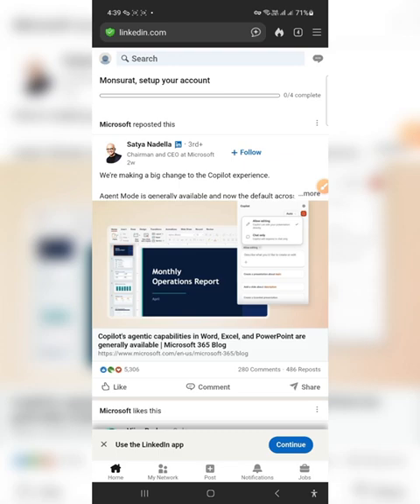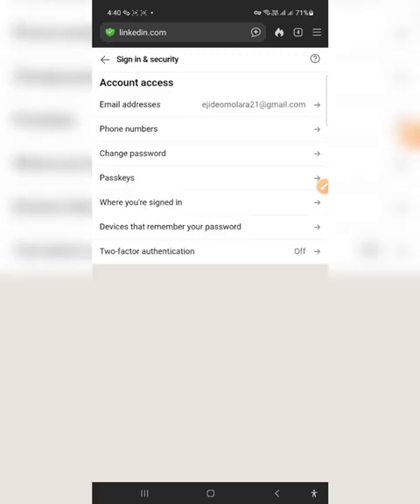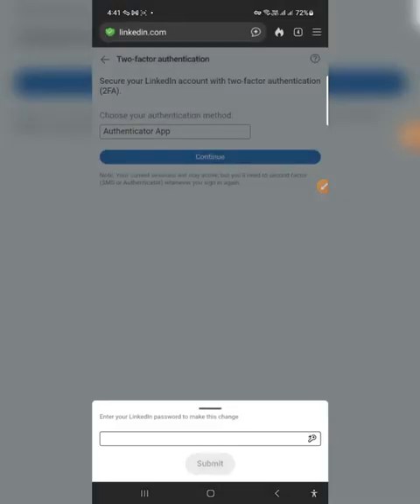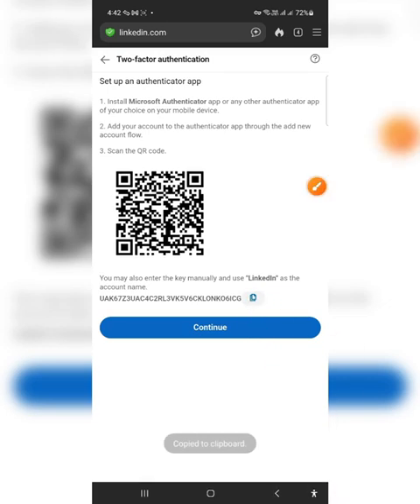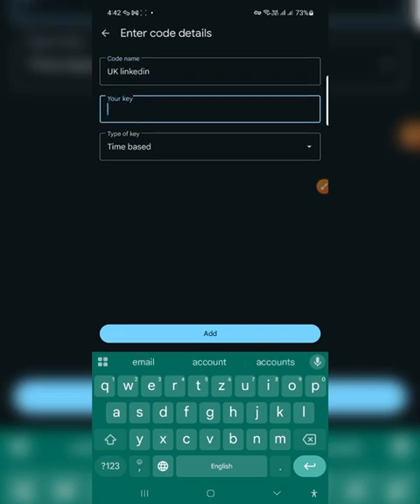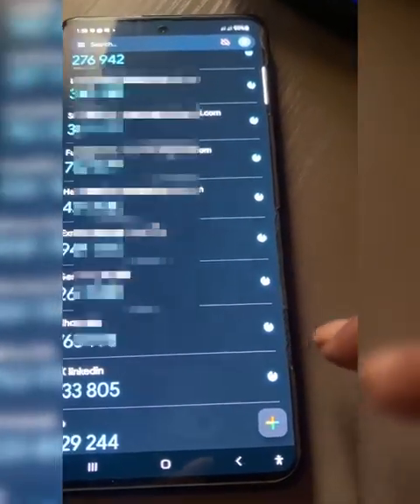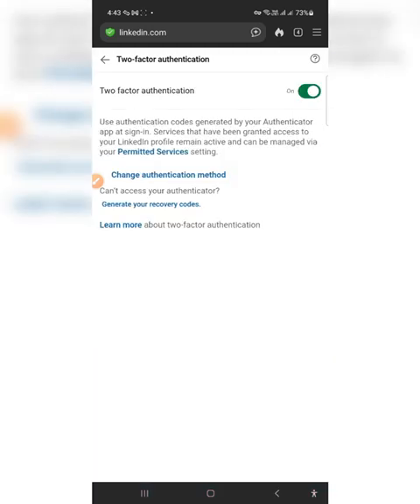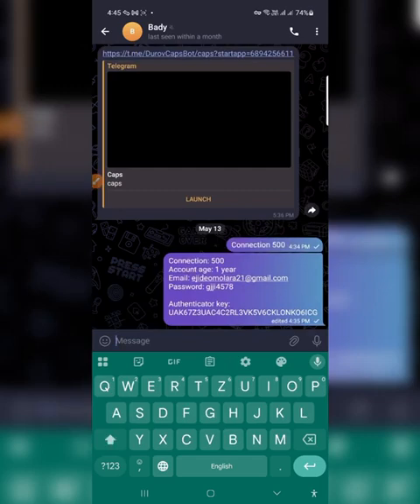How to Link Google Authenticator to LinkedIn | 2-Step Verification Setup 2026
Want to keep hackers out of your LinkedIn? In this video I’ll show you step-by-step how to link Google Authenticator, Authy, or any authenticator app to your LinkedIn account for 2-step verification.

Linking an authenticator app is the safest way to protect your LinkedIn profile, messages, and connections. Takes under 2 minutes.

What you’ll learn:
0:00 Intro - Why LinkedIn 2-step verification matters
0:25 Open LinkedIn security settings
0:48 Choose “Authenticator app” as verification method
1:10 Scan QR code with Google Authenticator/Authy
1:40 Enter the 6-digit code to confirm
2:00 Save your backup codes - don’t skip this!

Google Authenticator: Android + iOS

Pro tips:
1. Save your backup codes somewhere safe. You’ll need them if you lose your phone.
2. You can add multiple authenticator apps as backup.